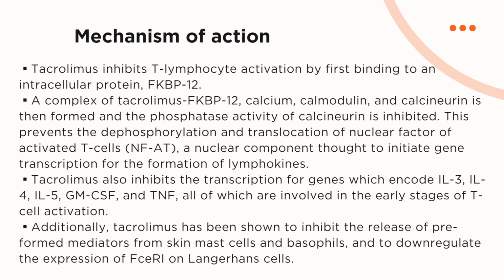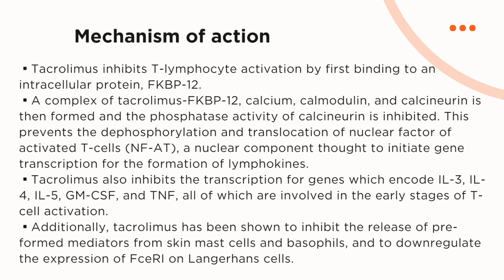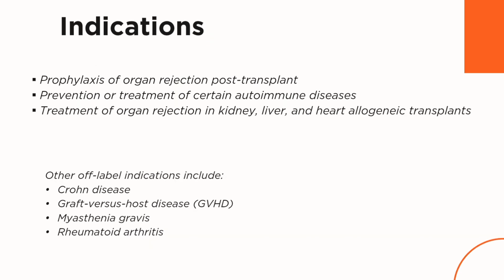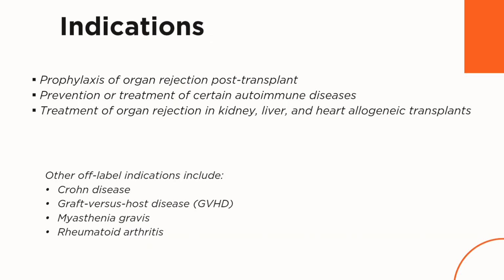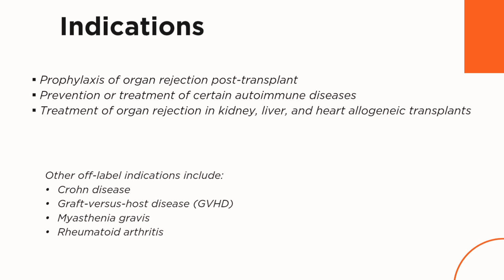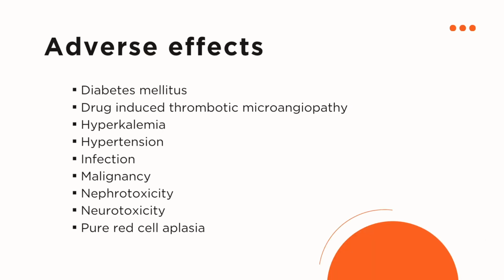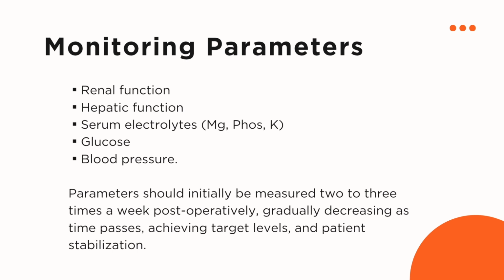Tacrolimus: Uses, benefits and side effects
In this video, we look into what Tacrolimus is, its primary uses in the medical field, especially for organ transplants, and the potential benefits and side effects associated with this powerful immunosuppressant.